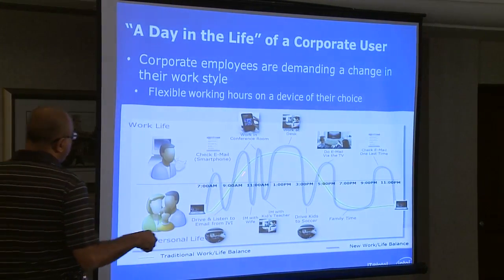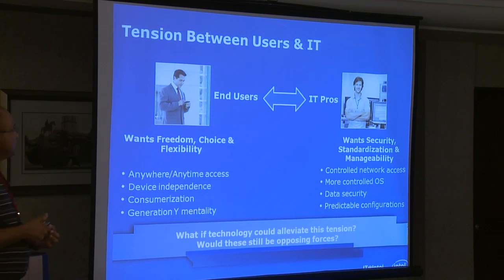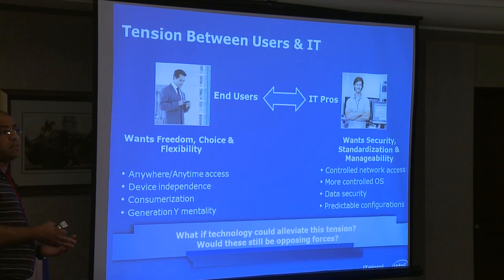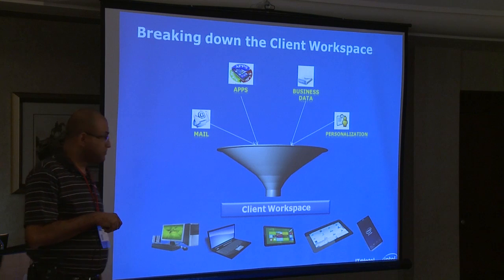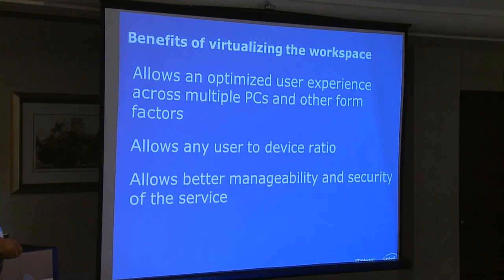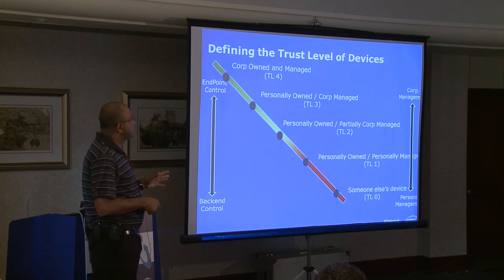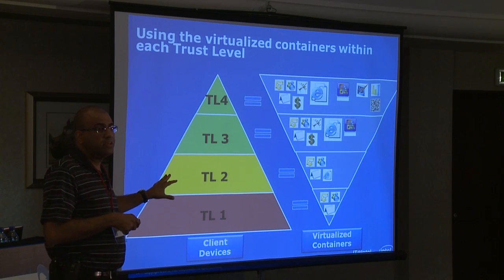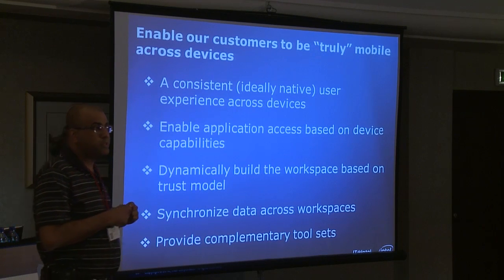Real Life Usage of Desktop Virtualisation to Enable Consumerisation and Enhance Client Management